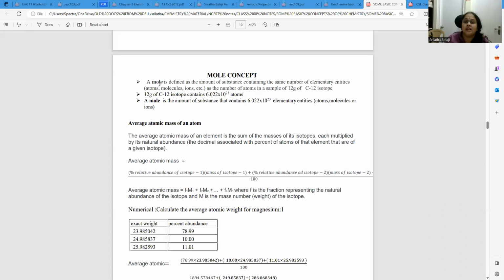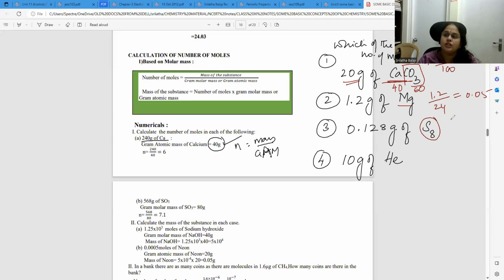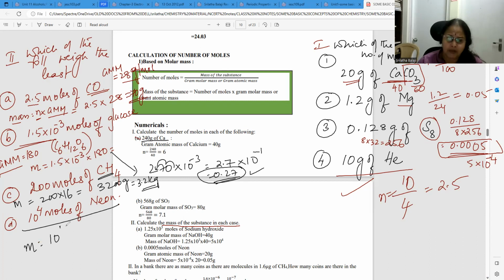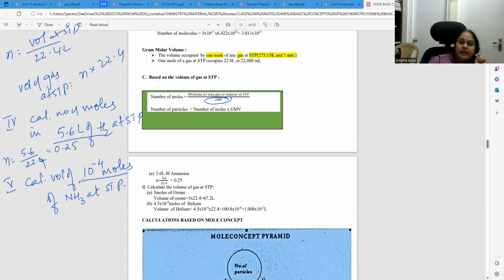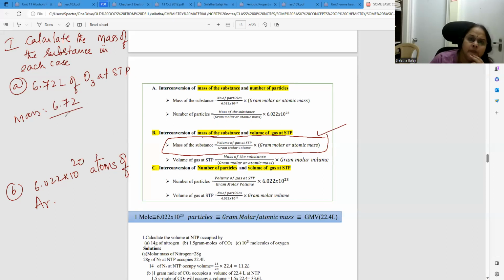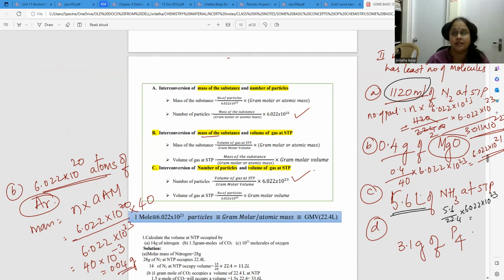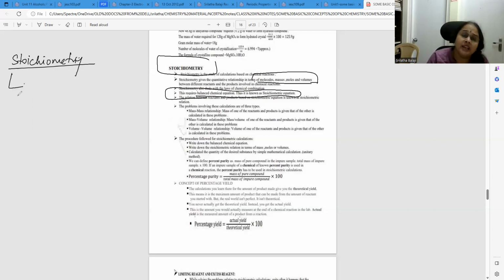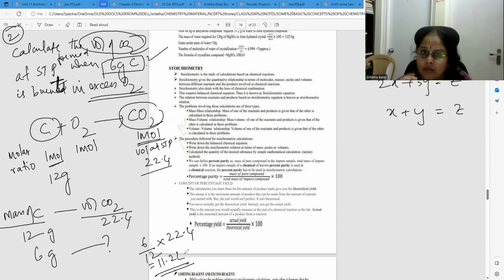Basic Concepts in Chemistry - Part II by Srilatha Mam , CAM Education